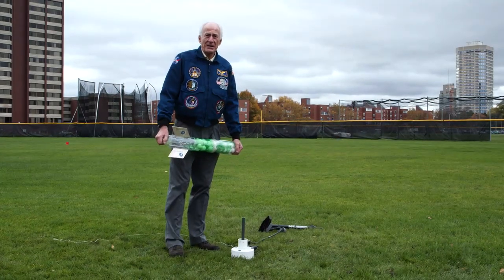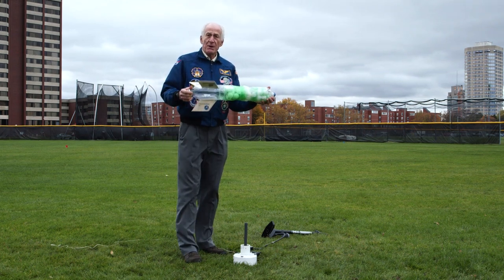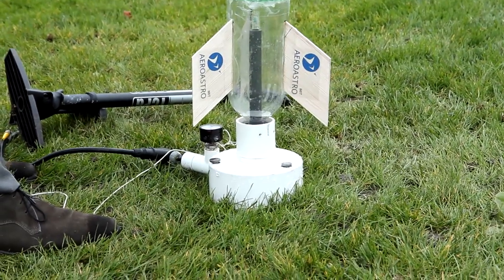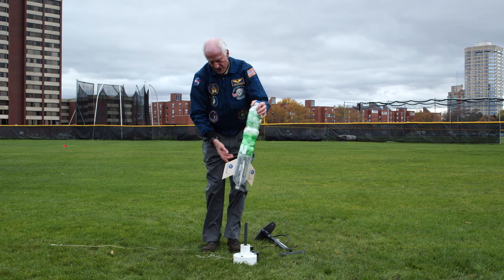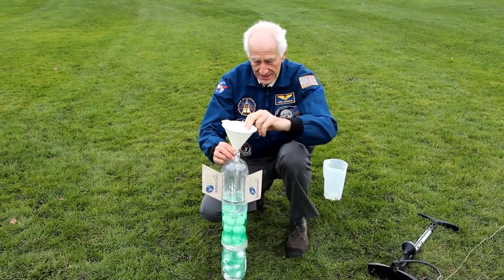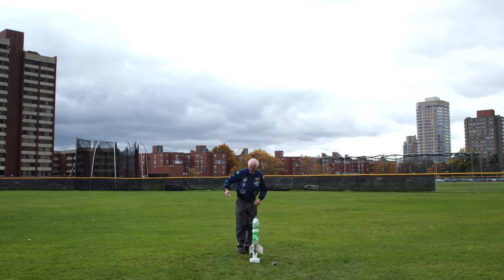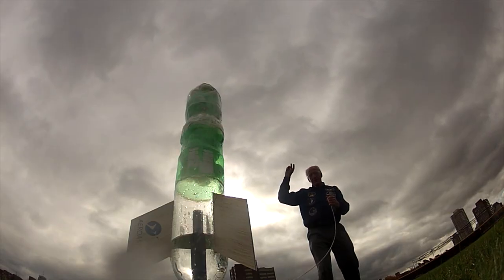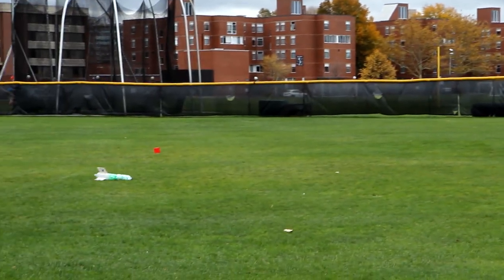Introduction to Aerospace Engineering: Water Bottle Rockets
MIT Professor Jeff Hoffman demonstrates the principles of rocketry a water rocket.